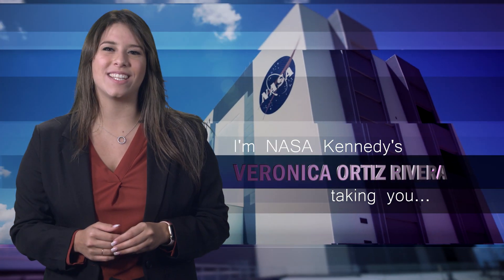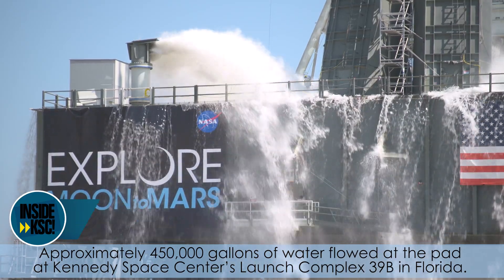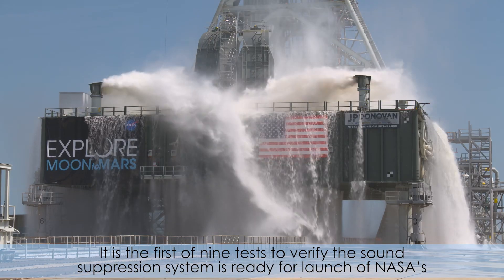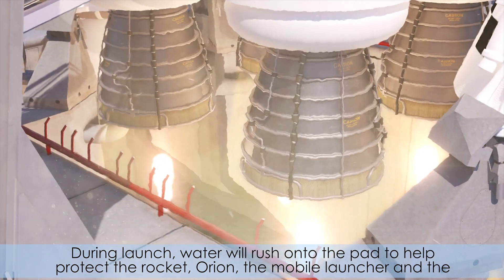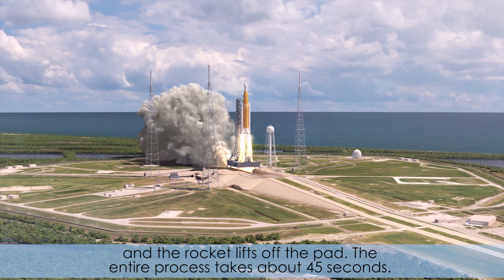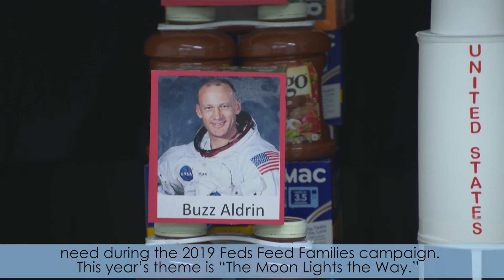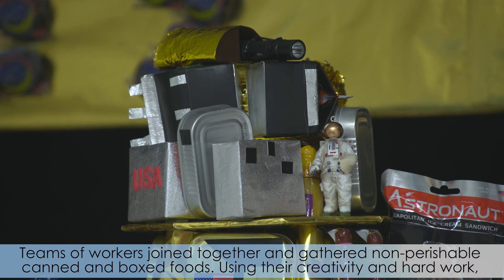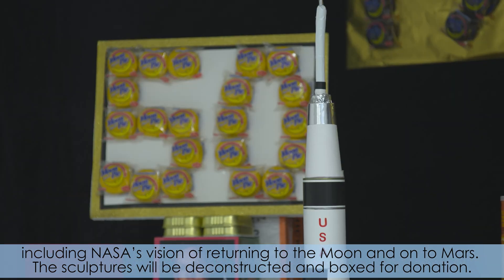Inside KSC! for July 12, 2019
Exploration Ground Systems conducted a water flow test with the mobile launcher at Launch Complex 39B, reaching a peak flow rate of 1.1 million gallons per minute. Kennedy employees marked the 50th anniversary of the first lunar landing, Apollo 11, while helping those in need during the 2019 Feds Feed Families campaign. This year's theme is "The Moon Lights the Way."